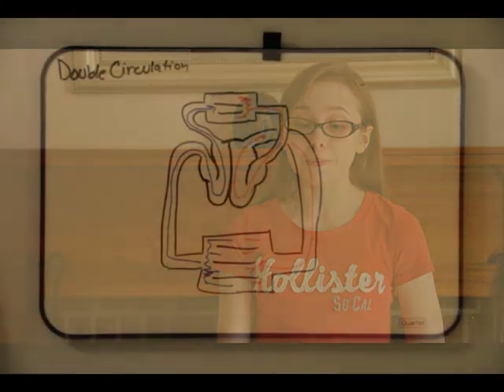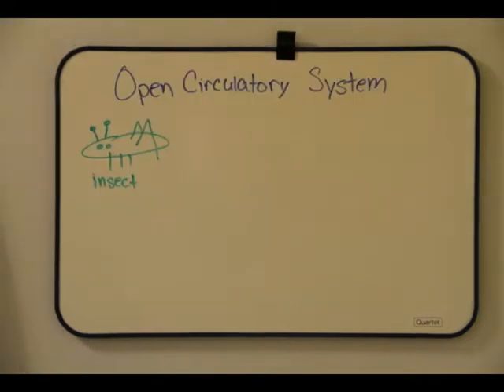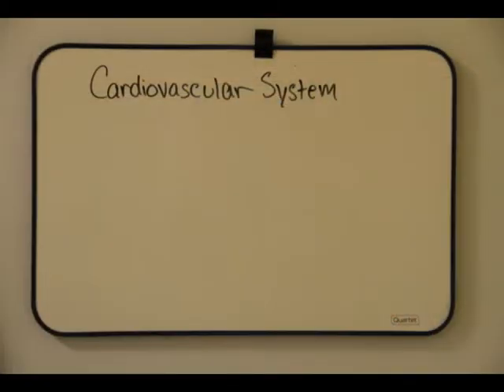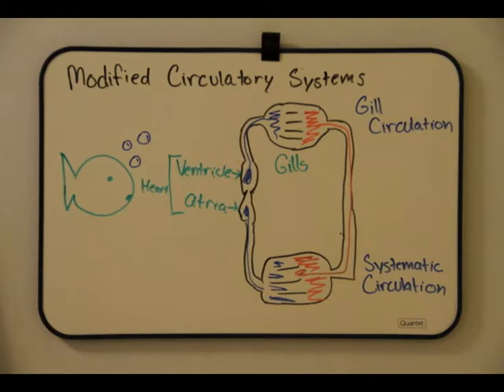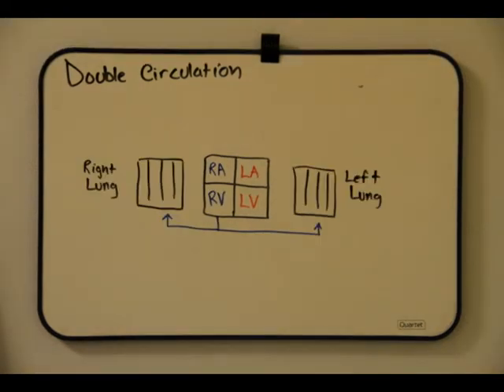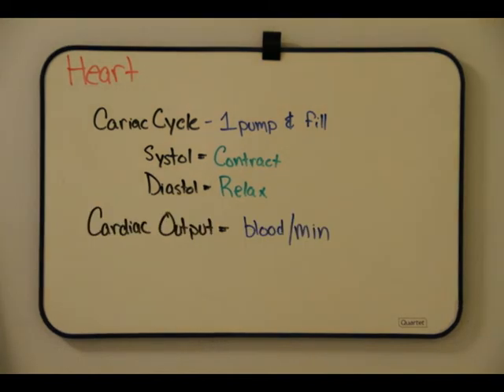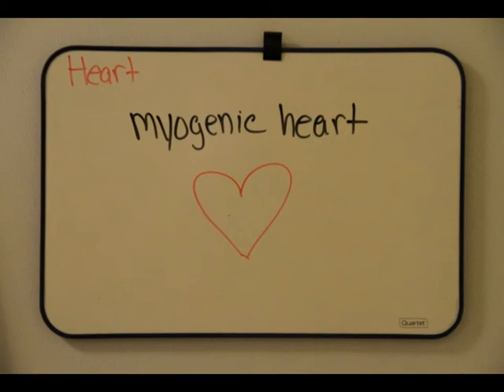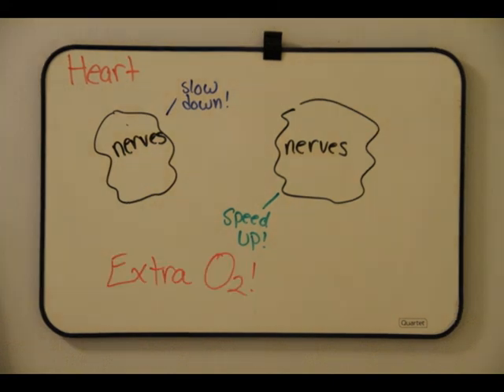AP Biology Project Part One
An overview of Chapter 42: Circulation and Gas Exchange.
Learn all the cool things about the circulatory and the respiratory systems at an AP level in the super duper awesome stop motion video!